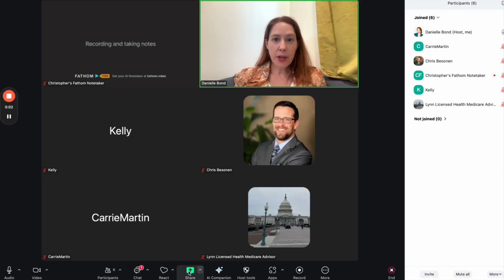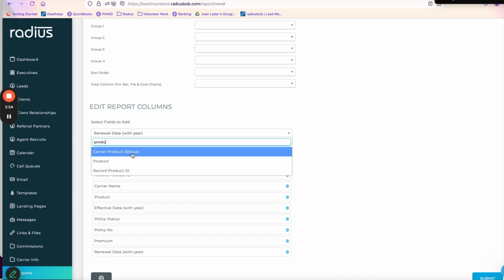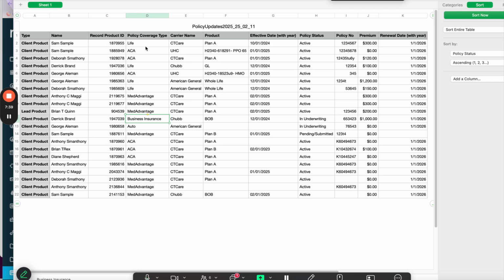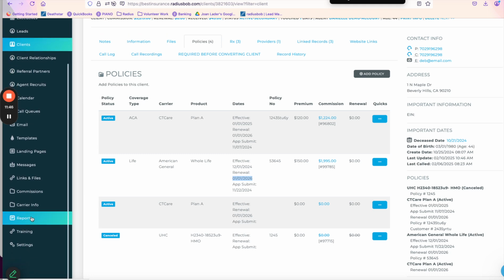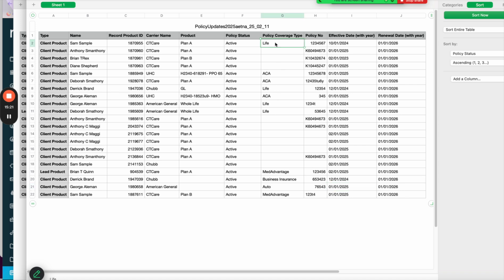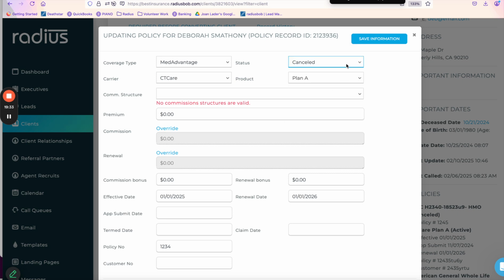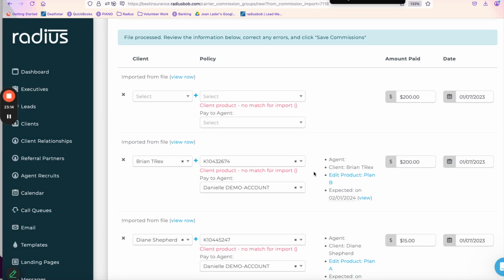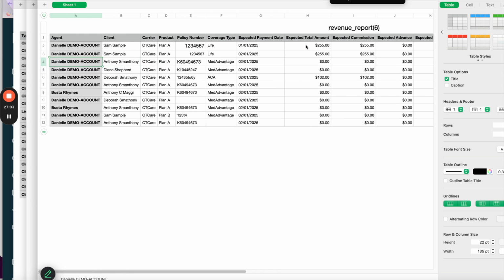Updating Policy Details with Saved Reports in bulk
Featured Feature: How to update policies in bulk, using Saved Reports and the Client Policy Update features.